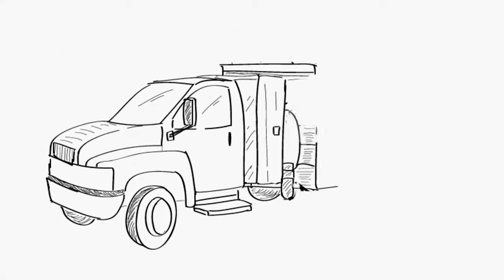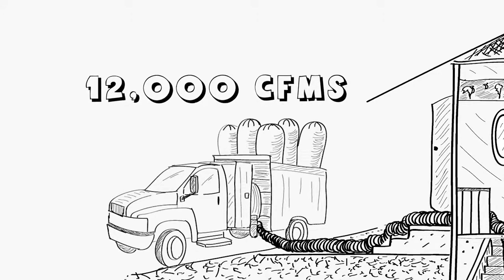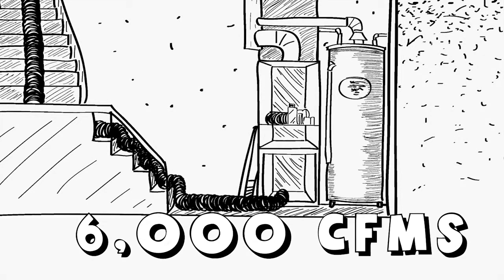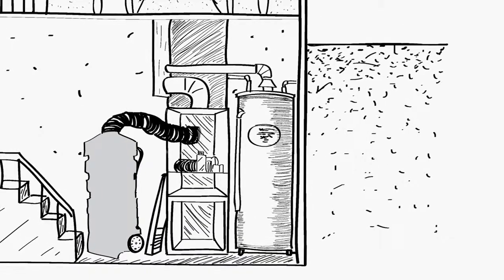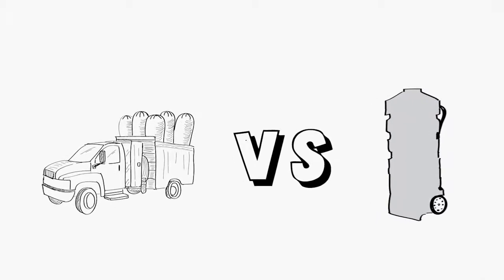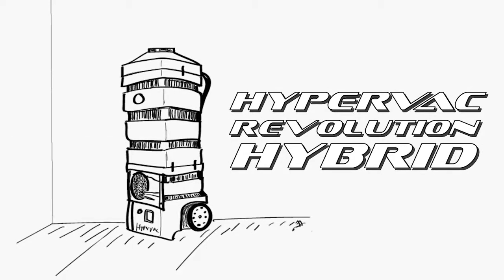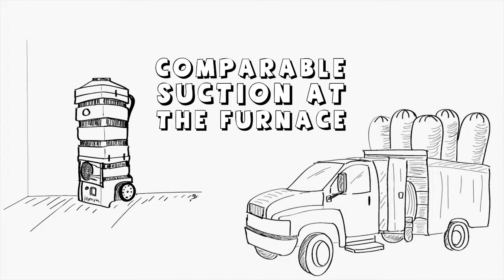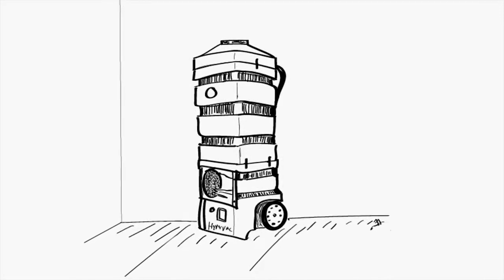Active Air: Duct Truck vs Portable Vacuum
Not sure if you need the ducts in your home cleaned? Find out for yourself -- simply take a small digital camera or your cell phone, open a floor vent and snap a picture to see what it looks like down there (and what you are breathing!). But be prepared! It's not always pretty. If you are like many of our customers -- perhaps the ducts have been "out of sight, out of mind" for too long. Don't worry, that's what we're here for -- give us a call and we will put our 15 years of experience working on HVAC systems to good use!

-Calgary

-Grande Prairie

-Fort McMurray